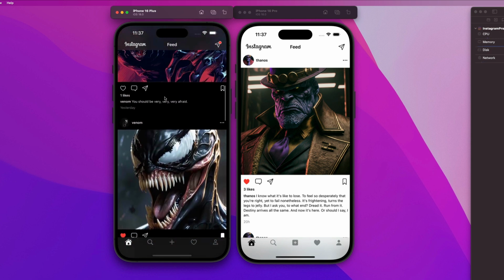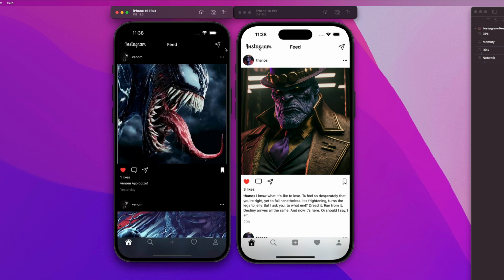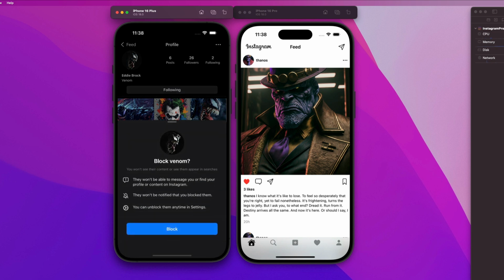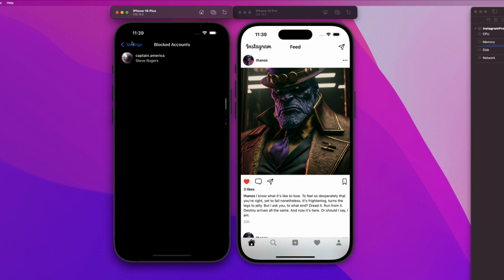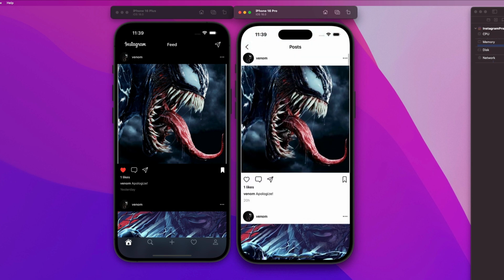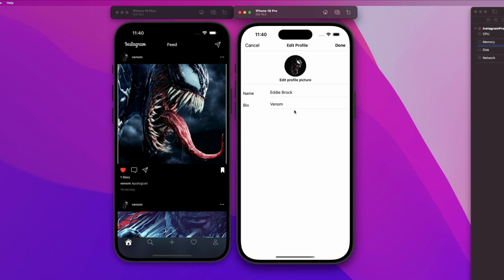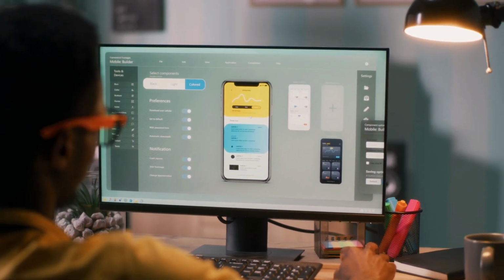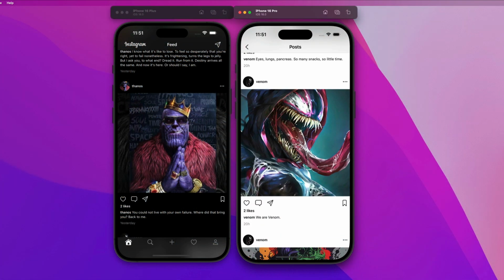Learn How To Build a Production-Ready Instagram Clone for iOS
Ready to take your app development skills to the next level? 🚀 In this video, discover how my Instagram Pro Plus course will teach you to build a production-ready application that can handle millions of users—just like Instagram and Threads.

Learn the industry-guarded secrets for:
✅ Performance optimizations (pagination, server-side functions, reduced database costs).
✅ Creating scalable, high-performance apps.
✅ Building a foundation for apps worth $50K+ that are already live on the App Store.

This isn’t just about building another social media app. This is about mastering advanced development skills that will help you land high-paying contracts, secure jobs at top tech companies, and launch your own apps.

💻 What you get:

Lifetime access to the course and GitHub repo.
A free setup call with me, Stephan Dowless, an ex-Meta engineer.
The confidence to ship your ideas to the App Store!

🎓 Ready to level up?